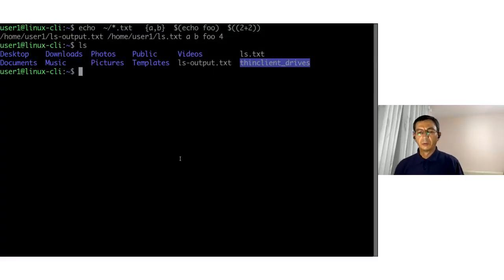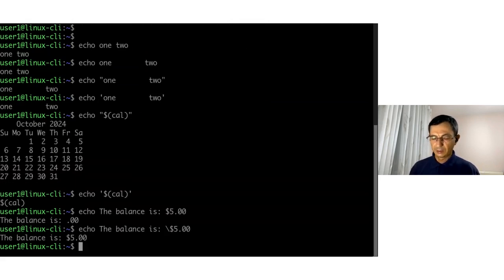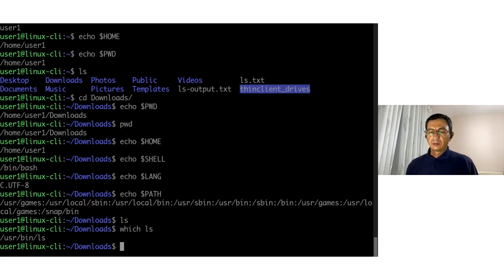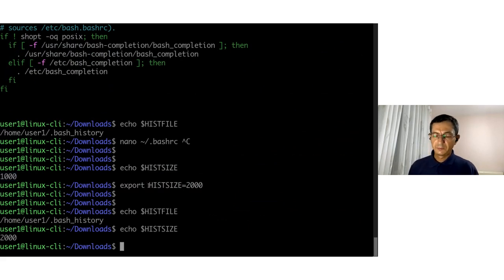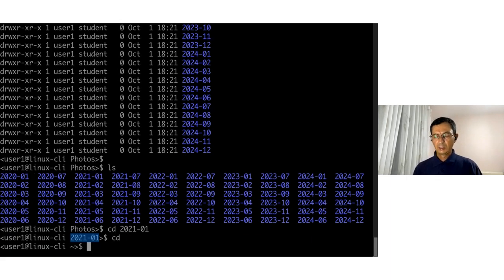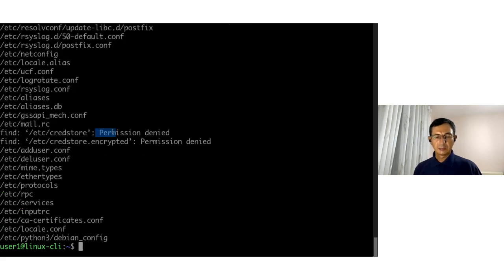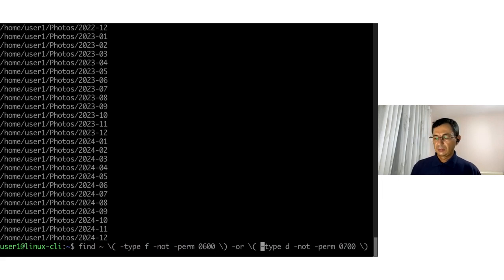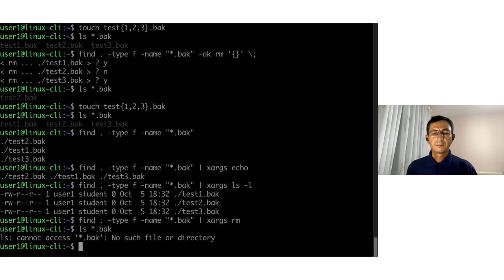Linux Commands and Bash Scripting (2024): Meeting 07